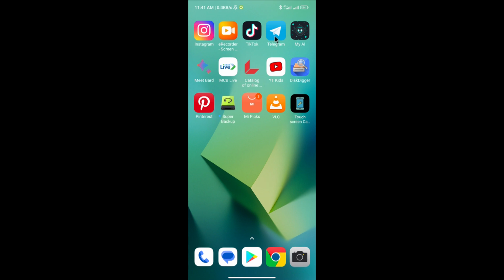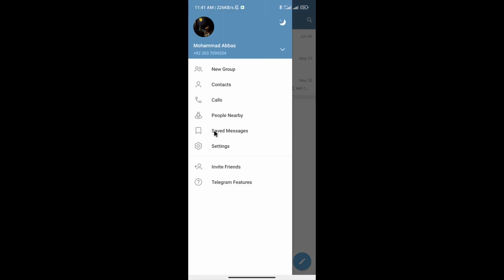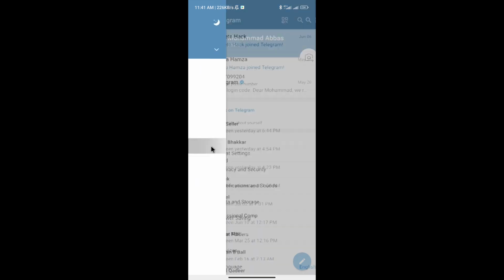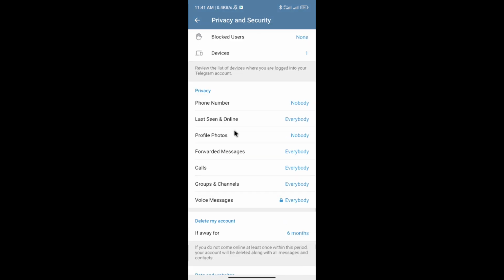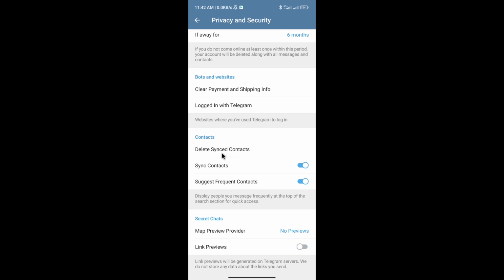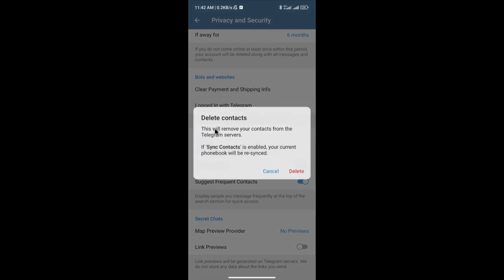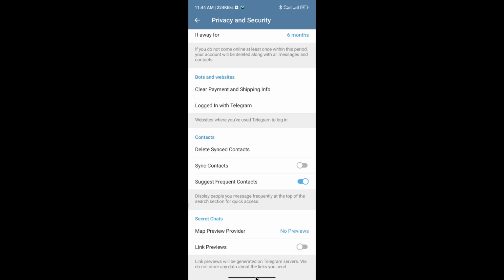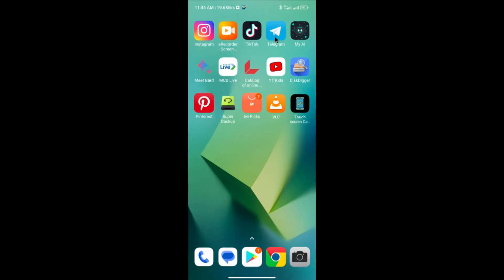How To Remove Contacts From Telegram Android (Step By Step)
How To Remove Contacts From Telegram Android (Step By Step) is a comprehensive tutorial that guides you through the process of deleting unwanted contacts from your Telegram app on Android, allowing you to streamline your contact list and maintain a clutter-free messaging experience.